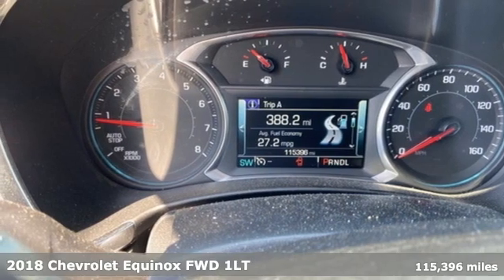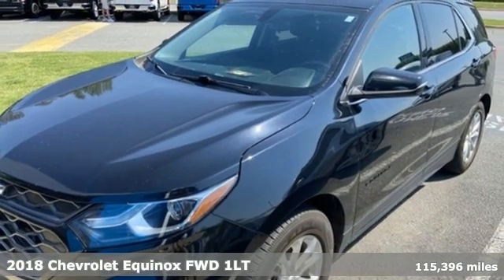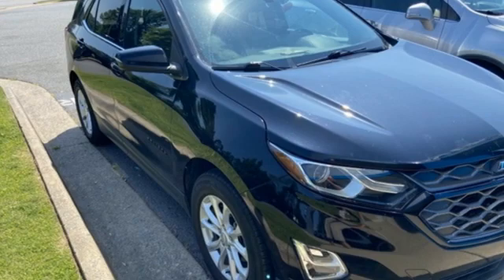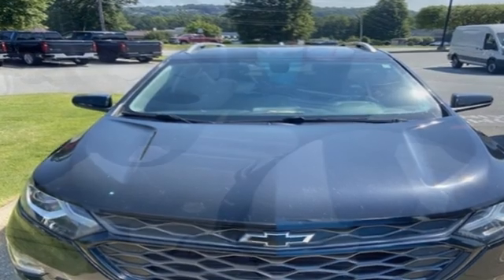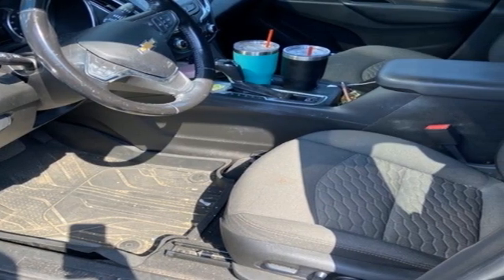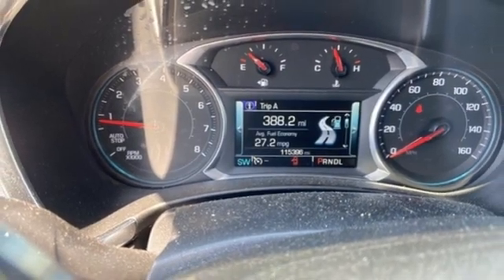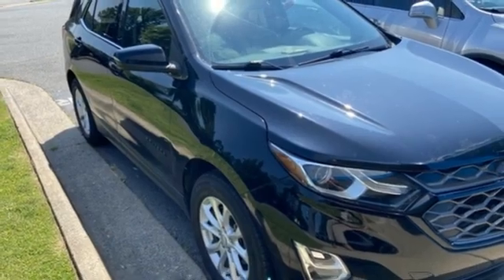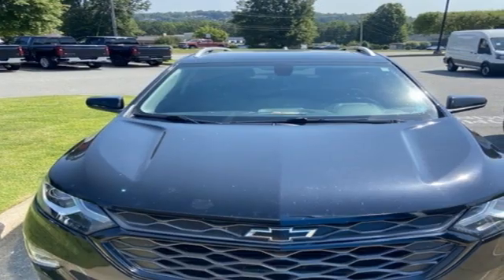Used 2018 Chevrolet Equinox Little Rock Bryant, AR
Year: 2018
Make: Chevrolet
Model: Equinox
Trim: LT
Engine: 1.5L DOHC
Transmission: 6-Speed Automatic Electronic with Overdrive
Color: Black
Interior: Jet Black
Mileage: 115396
Stock #: J6315695
VIN: 2GNAXJEV9J6315695
Bale Chevrolet is very proud to offer this handsome 2018 Chevrolet Equinox LT in Mosaic Black Metallic Beautifully equipped with Blackout Package (LPO) (Black Bowtie Emblems (LPO), Black Surround Grille (LPO), Gloss Black Emblem Kit (LPO), and Mosaic Black Mirror Caps (LPO)), Confidence & Convenience Package, Driver Confidence Package (Lane Change Alert w/Side Blind Zone Alert, Outside Heated Power-Adjustable Mirrors, Rear Cross Traffic Alert, and Rear Park Assist w/Audible Warning), Driver Convenience Package (3-Spoke Leather-Wrapped Steering Wheel, Dual Zone Automatic Climate Control, Heated Driver & Front Passenger Seats, Rear Power Liftgate, Remote Vehicle Starter System, and Universal Home Remote), Floor Liner Package (LPO) (All-Weather Floor Liners (LPO) and Integrated Cargo Liner (LPO)), Infotainment Package (120-Volt Power Outlet, 2 Rear USB Charging-Only Ports, 2 USB Data Ports, 2 USB Ports & Auxiliary Input Jack, 6 Speaker Audio System Feature, BluetoothA® For Phone, Enhanced Multi-Color Driver Instrument Info, Radio: 8" Chevrolet MyLink AM/FM Stereo, and SiriusXM Satellite Radio), Preferred Equipment Group 1LT, Sun & Infotainment Package (Power Sunroof and Roof-Mounted Luggage Rack Side Rails), 17" Aluminum Wheels, 3.50 Final Drive Axle Ratio, 4-Wheel Disc Brakes, 6 Speakers, 8-Way Power Driver Seat Adjuster, ABS brakes, Air Conditioning, Alloy wheels, AM/FM radio: SiriusXM, Apple CarPlay/Android Auto, Brake assist, Bumpers: body-color, Compass, Cruise Control, Delay-off headlights, Driver door bin, Driver vanity mirror, Dual front impact airbags, Dual front side impact airbags, Electronic Stability Control, Emergency communication system: OnStar and Chevrolet connected services capable, Exterior Parking Camera Rear, Four wheel independent suspension, Front anti-roll bar, Front Bucket Seats, Front Center Armrest, Front Passenger 4-Way Manual Seat Adjuster, Front reading lights, Fully automatic headlights, Heated door mirrors, High-Intensity Discharge Headlights, Illuminated entry, Leather Shift Knob, Low tire pressure warning, Occupant sensing airbag, Outside temperature display, Overhead airbag, Overhead console, Panic alarm, Passenger door bin, Passenger vanity mirror, Power door mirrors, Power driver seat, Power steering, Power windows, Premium audio system: Chevrolet MyLink, Premium Cloth Seat Trim, Radio data system, Radio: Chevrolet MyLink AM/FM Stereo, Rear anti-roll bar, Rear reading lights, Rear seat center armrest, Rear window defroster, Rear window wiper, Remote keyless entry, Security system, Set of 4 Wheel Locks (LPO), Speed-sensing steering, Split folding rear seat, Spoiler, Steering wheel mounted audio controls, Tachometer, Telescoping steering wheel, Tilt steering wheel, Traction control, Trip computer, USB Port & Auxiliary Input Jack, and Variably intermittent wipers!

Bale Chevrolet
Address:
13101 Chenal